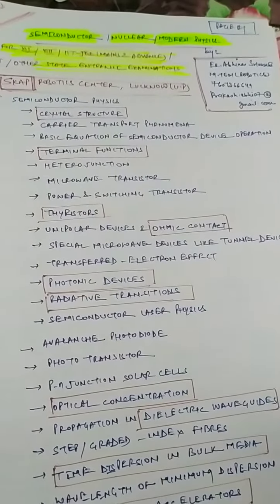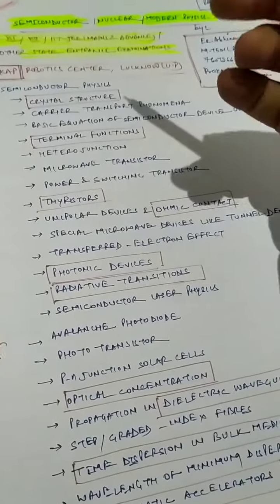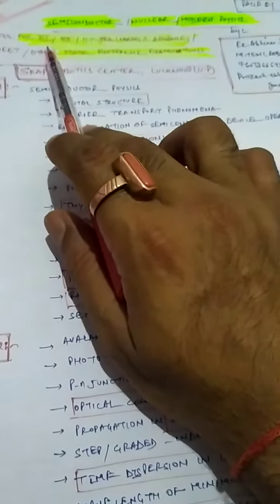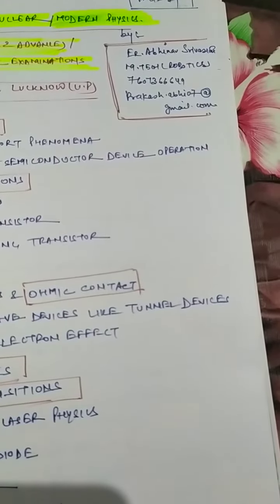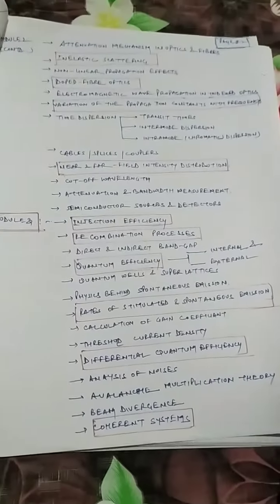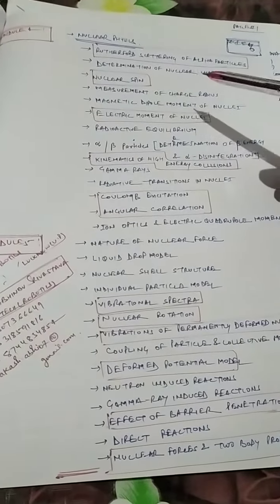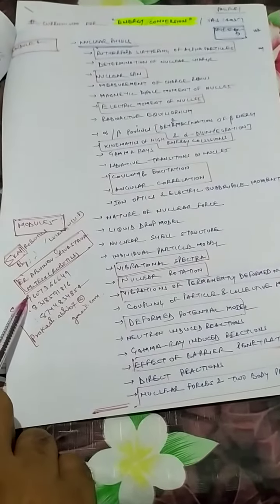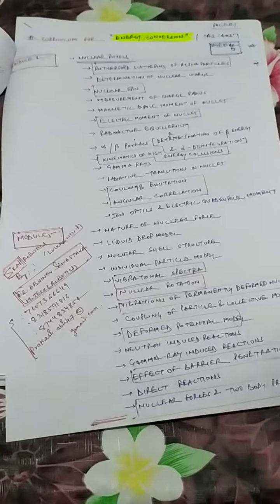SKAP ROBOTICS CENTER, LUCKNOW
Advanced technical modules